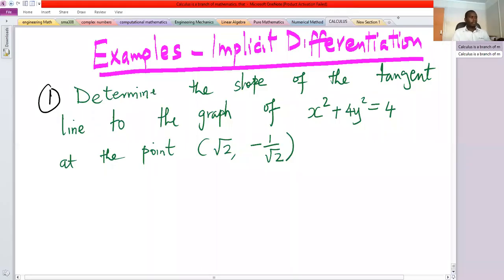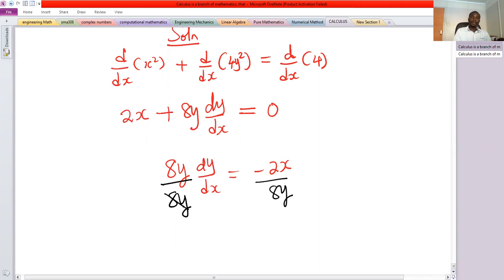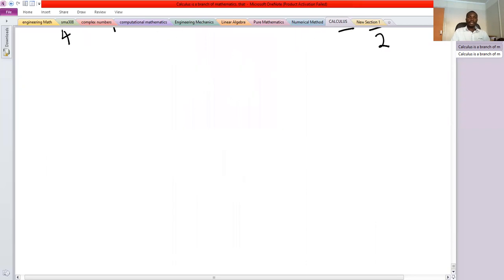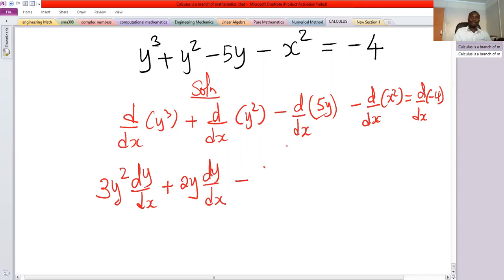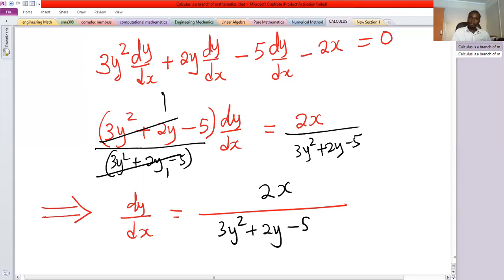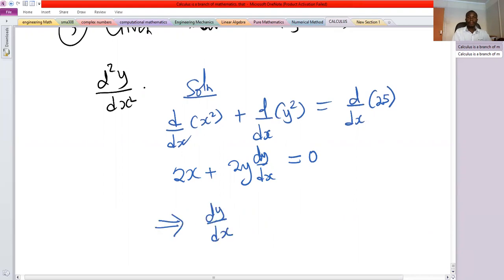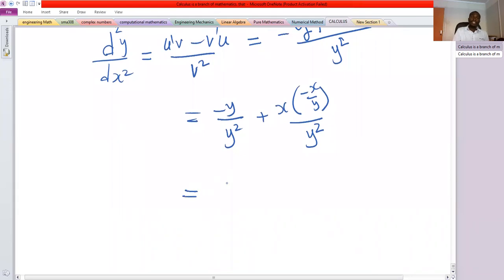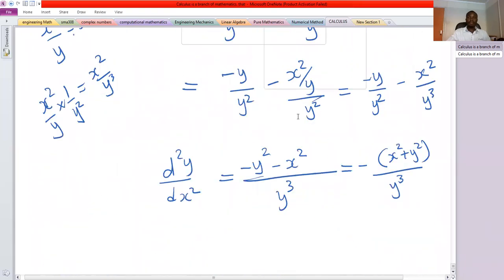Implicit Differentiation Examples Part 7